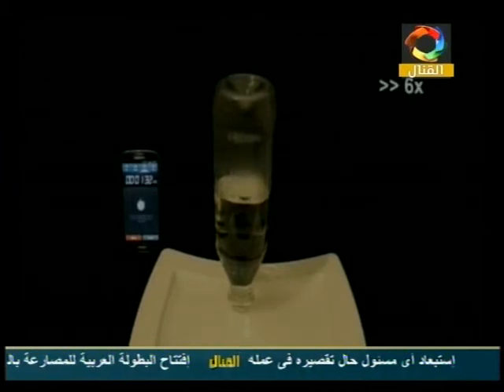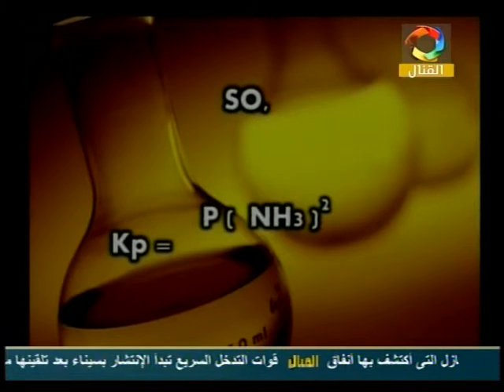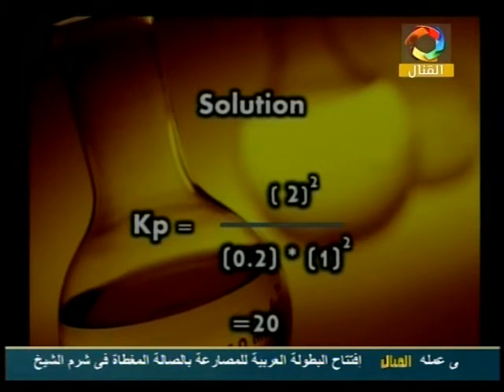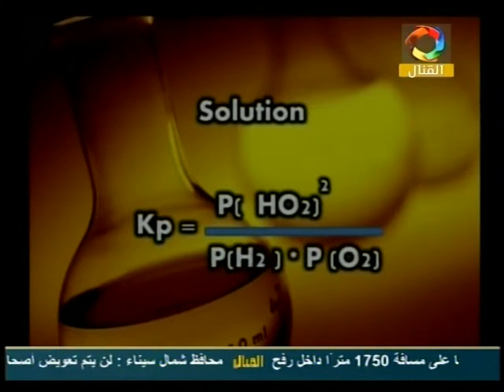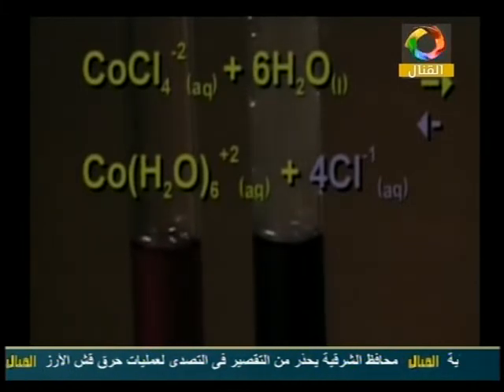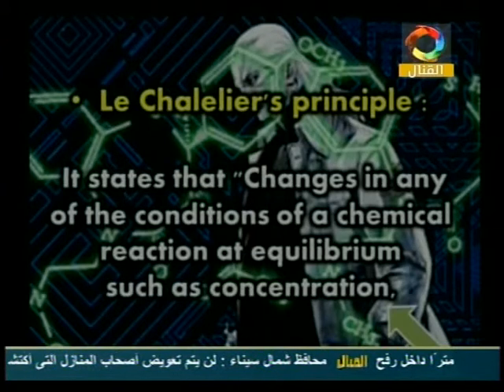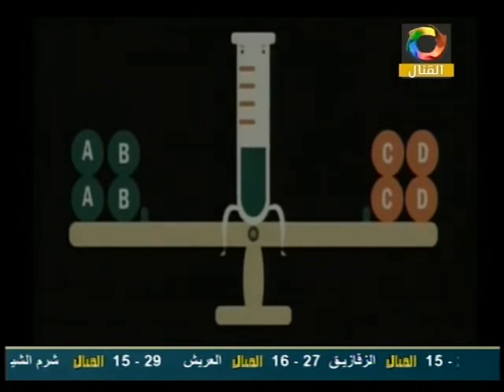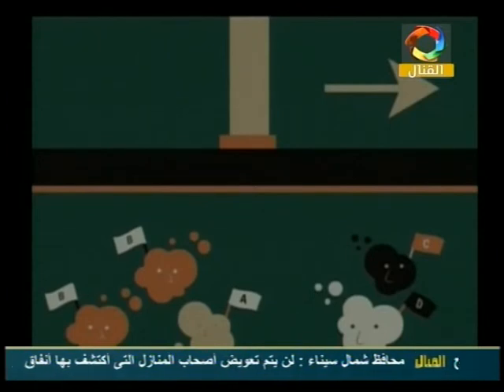equilibrium chemistry mr alaa ahmad hasan